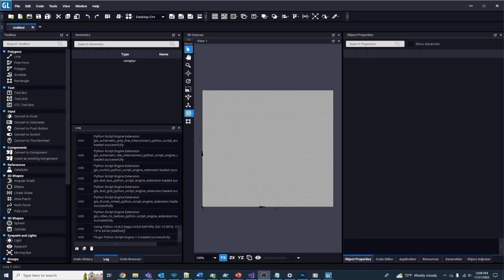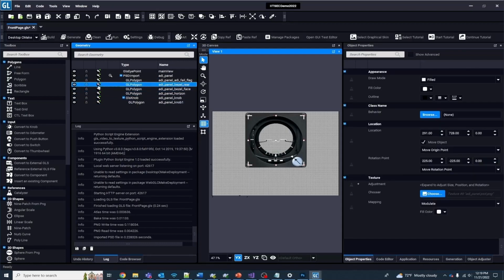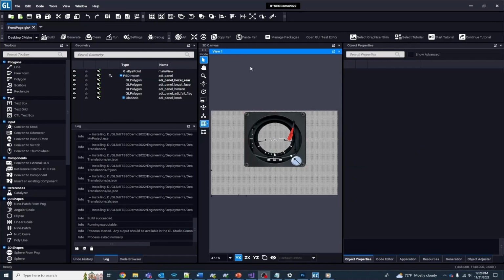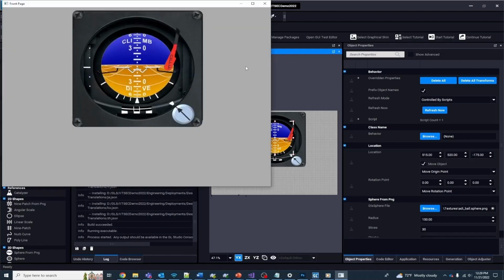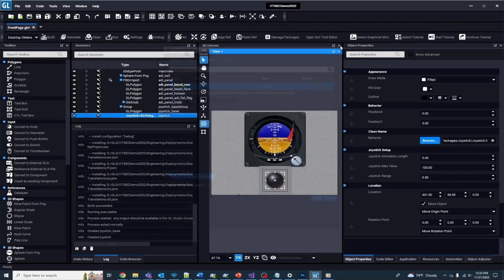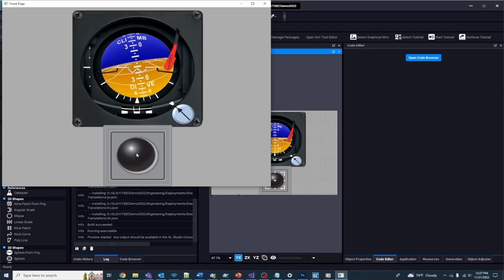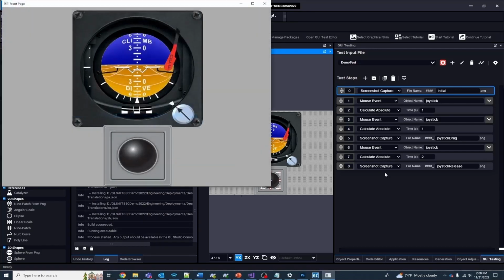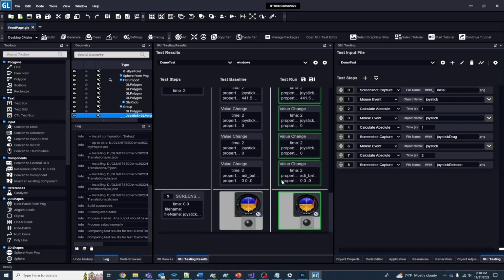GL Studio 8.1 Altitude Direction Indicator (ADI) Demo with GUI Test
The video demonstrates how you can quickly build and iterate on a GL Studio design.